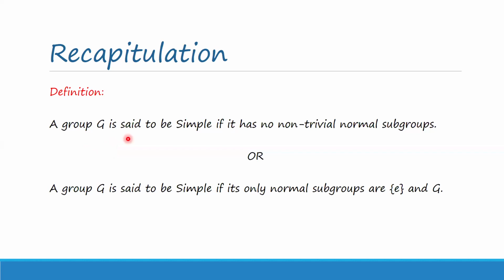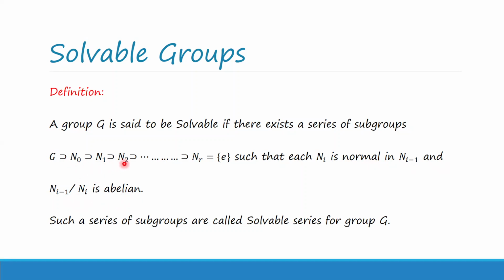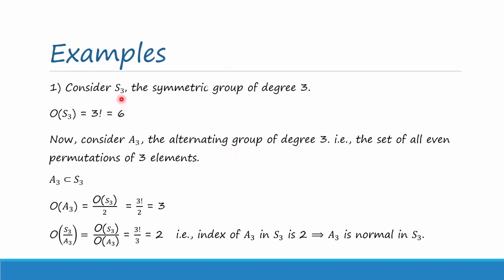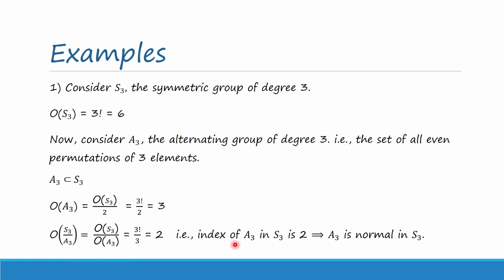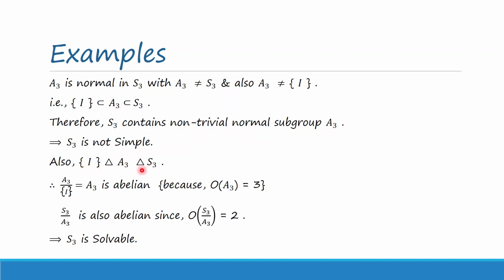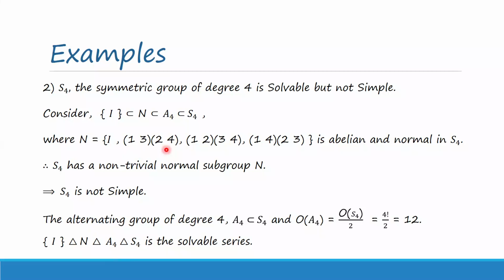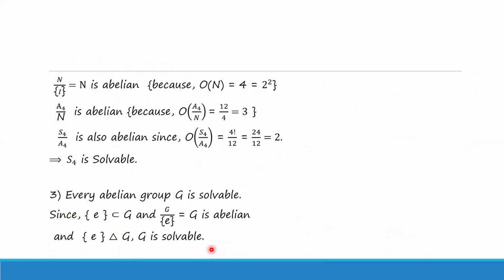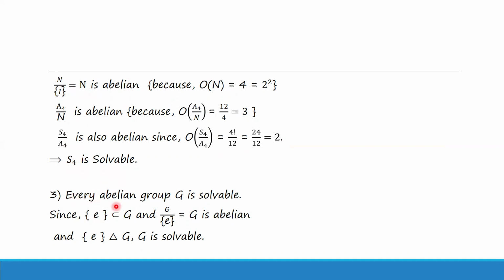Unit-2_Session-9_Algebra-1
This video explains the definition of Solvable groups and examples.

Algebra Solvable Dr.Sudha#